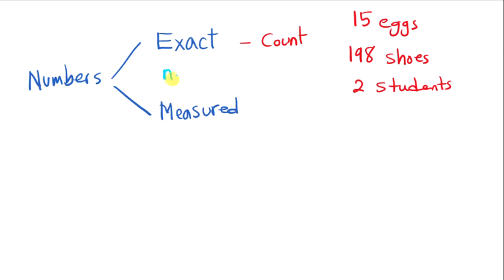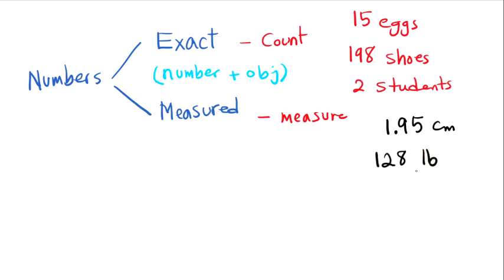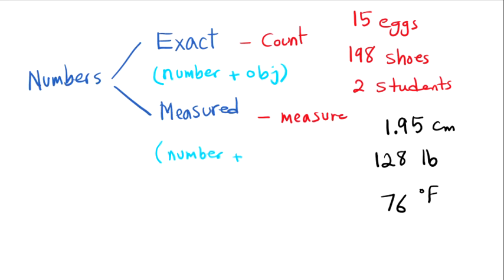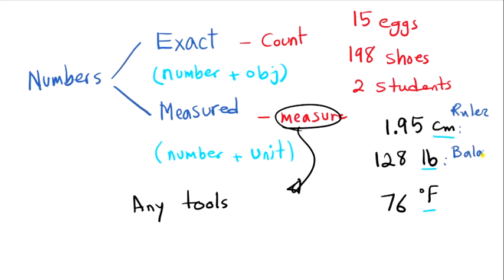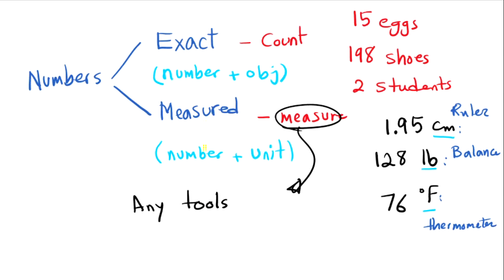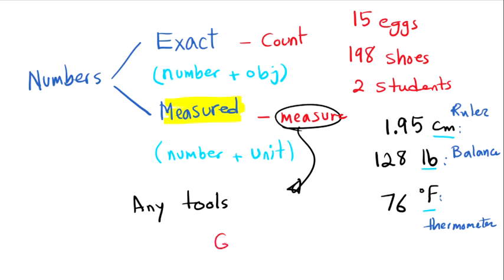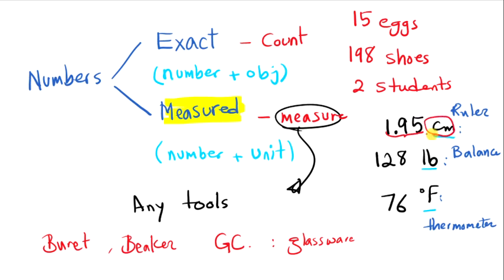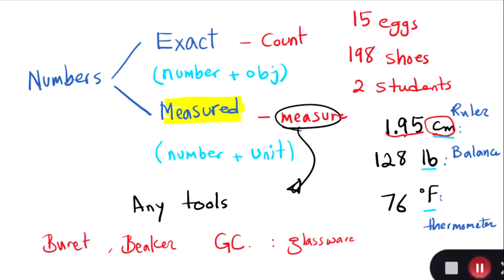Numbers: Exact vs Measured Numbers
In this video, you will learn the difference between the exact and measured numbers in the sciences, particularly in Chemistry. It would be very helpful for the students in Introductory and General chemistry courses.